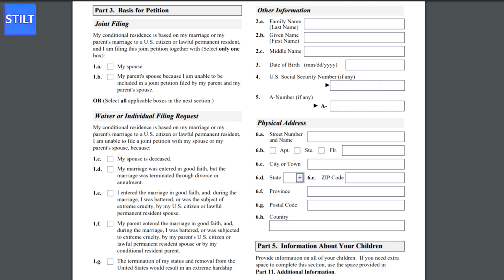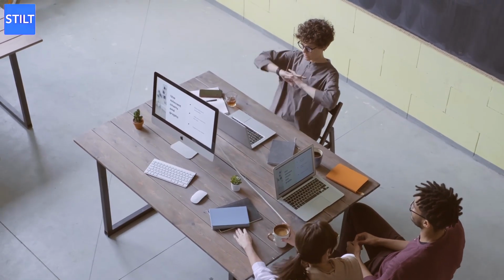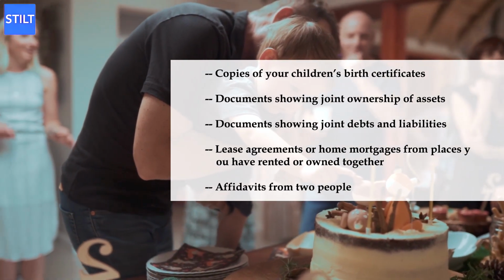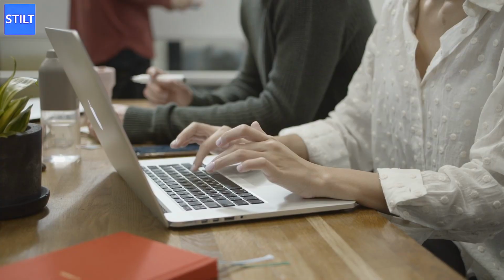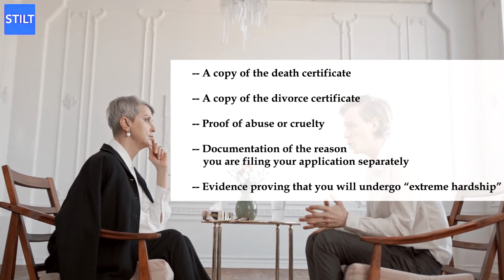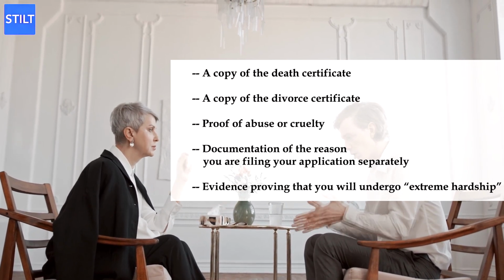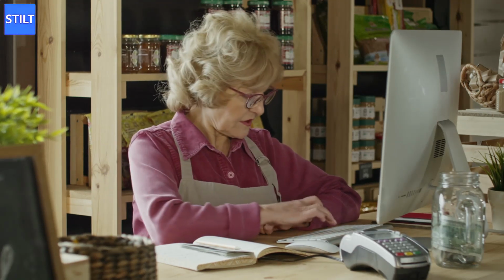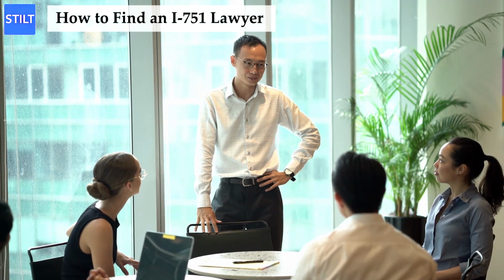Filing Form I-751 Petition to Remove Conditions on Residence | Supporting Documents and Fees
Applying for the removal of the conditions of your residence is a crucial step in becoming a permanent resident of the U.S. There are costs involved which you should be aware of and plan for. Preparing for the process can also help to ensure that it runs smoothly. Below we provide a short summary of the Form I-751 and the required supporting documents. We also set out the costs you can expect to pay in your application process and throw in a few tips that will help you in the process.